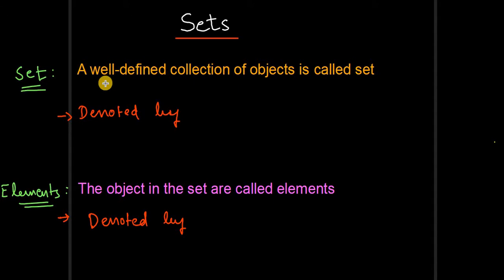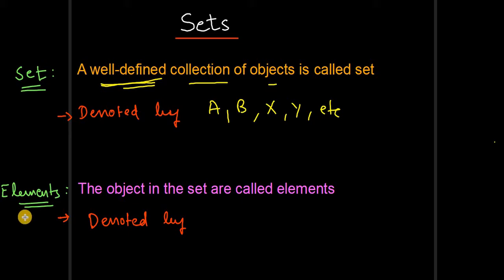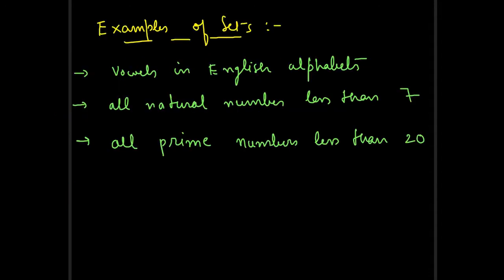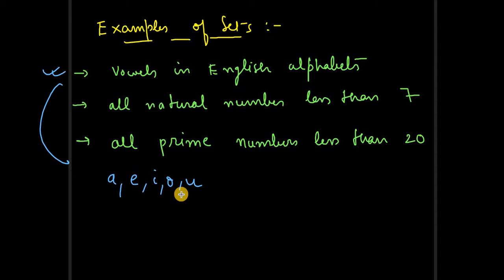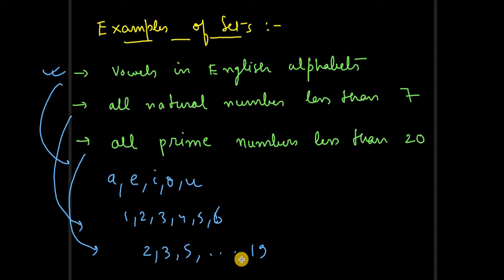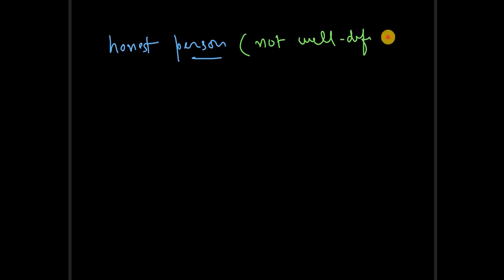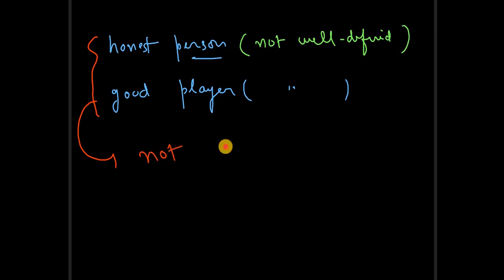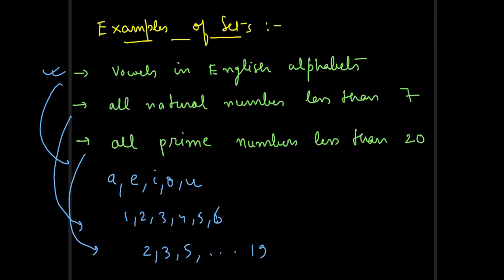Introduction to Set || Examples || Mathematics || Class 11